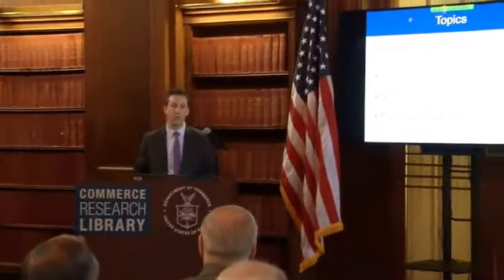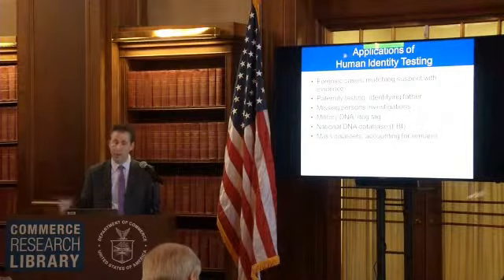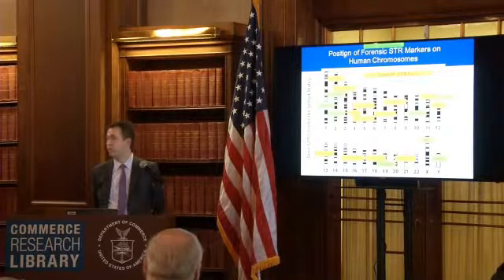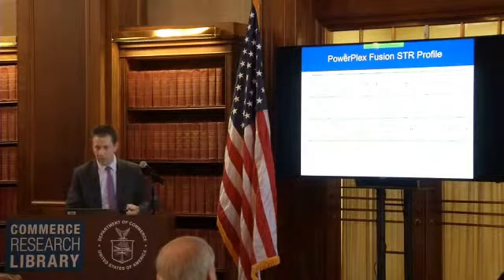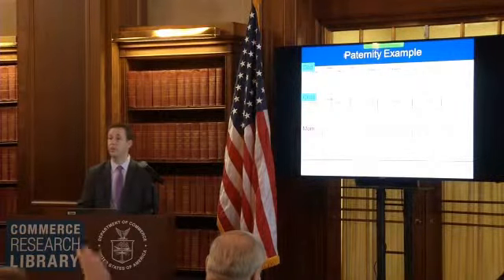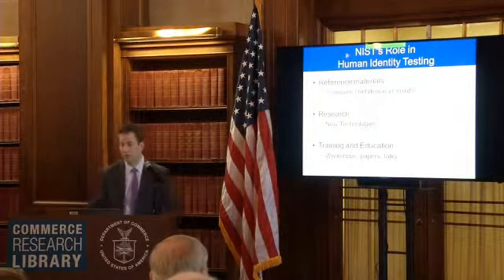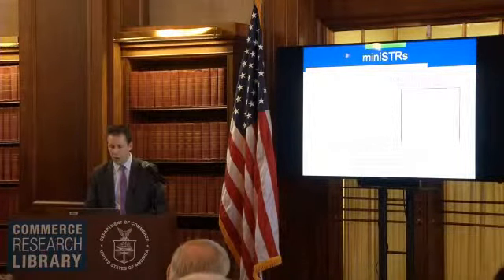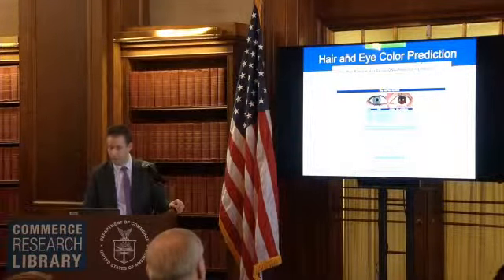NIST Speaker: Human Identity Testing Using DNA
Dr. Peter Vallone, Leader, Applied Genetics Group, Biomolecular Measurement Division, NIST

Learn how NIST's Applied Genetics Group is providing standards for forensic laboratories, developing new DNA typing technologies, and evaluating novel genetic markers to assist the forensic community.

Over the last 20 years the use of the human genome has played a pivotal role in human identification testing.  DNA typing techniques are commonly used for paternity testing, identification of mass disaster victims and forensic human identification.  The primary role of a DNA typing experiment is to differentiate between individuals based on their genetic blueprint.  Typically, 13 to 24 neutral genetic markers found in the human genome are probed.  With current forensic testing methods the probability a random match between 2 unrelated individuals is up to 1 in 9 septillion.  Currently in development are assays that include more genetic markers as well as rapid typing techniques (where results are obtained in less than 2 hours).